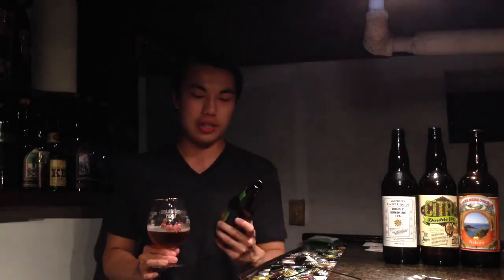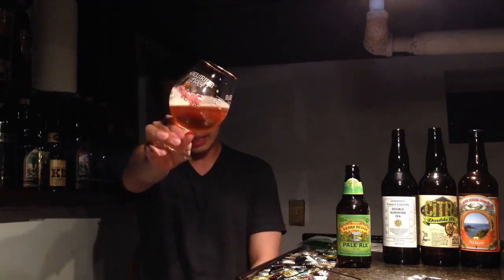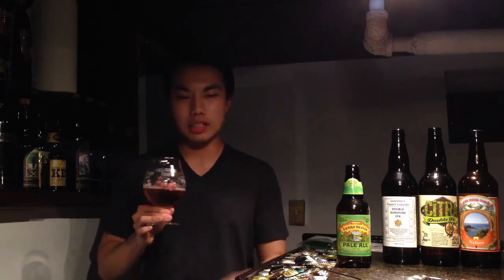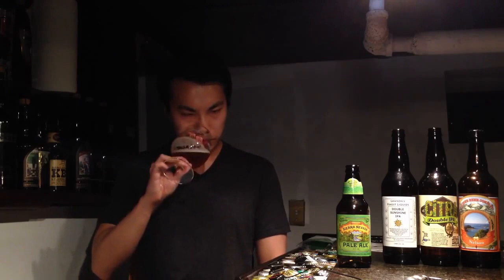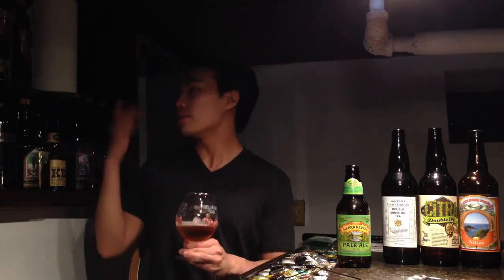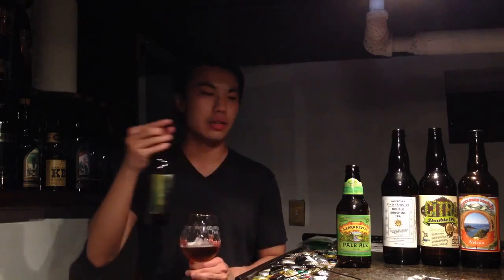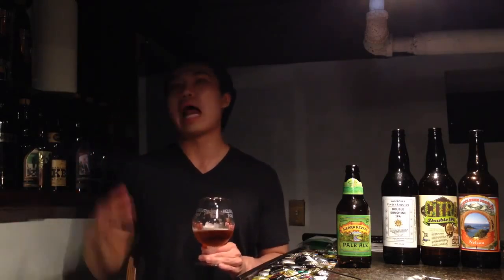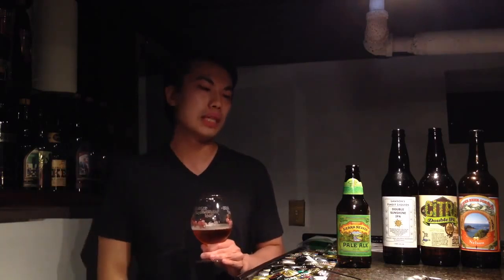Sierra Nevada Pale Ale (Classic Brew!) Review - Ep. #220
This beer is an absolute classic recipe, being almost 35 years old!

Rating: 87/100

Beer Advocating Rating: 90/100